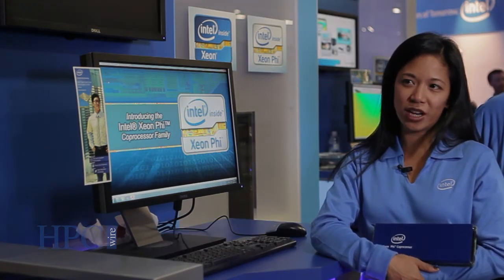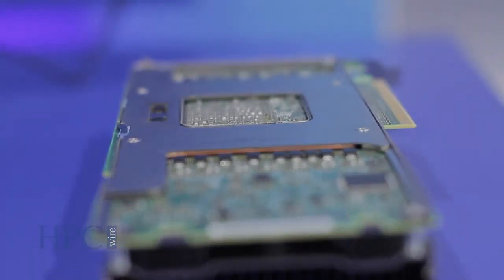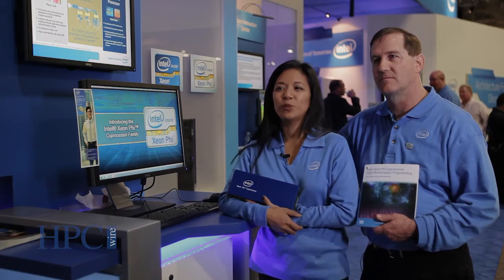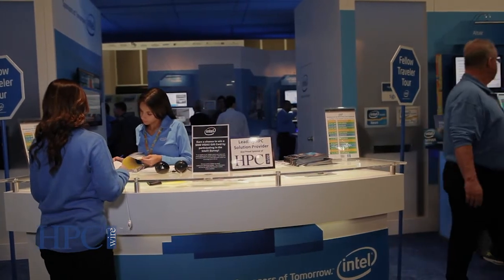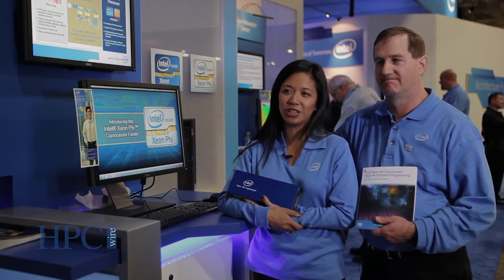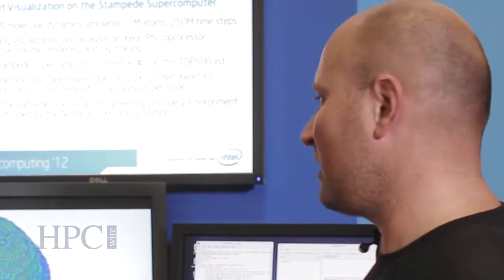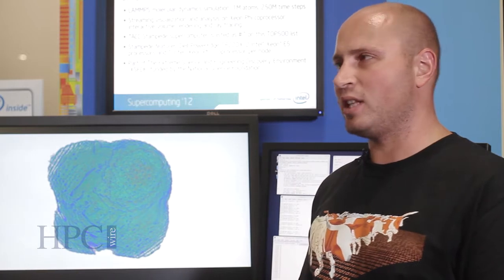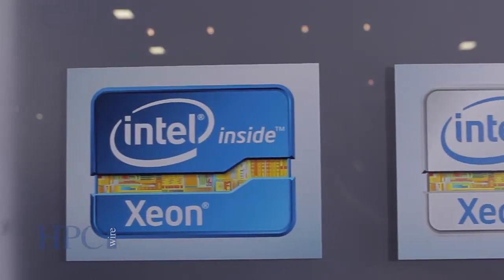Intel @ SC12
HPCwire visits the Intel booth at SC12 where the new Xeon Phi Coprocessor was announced.